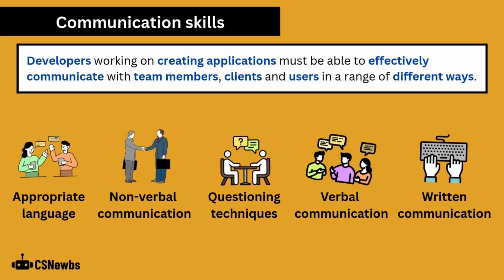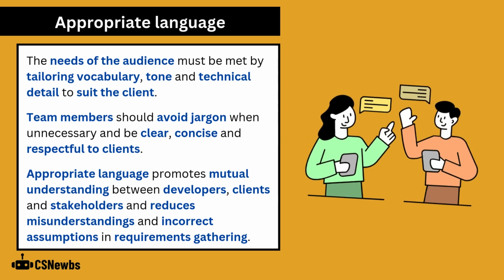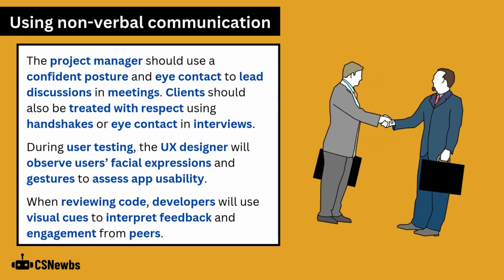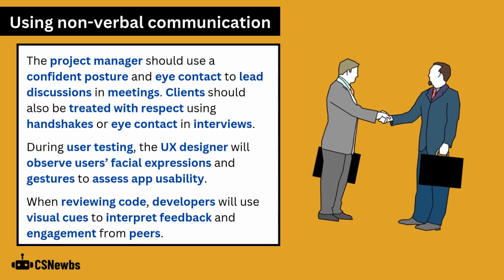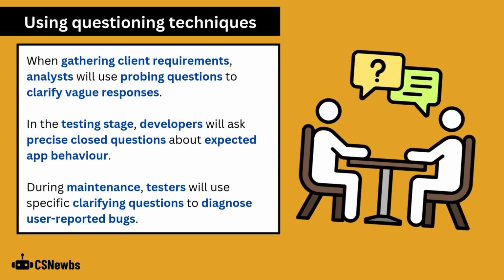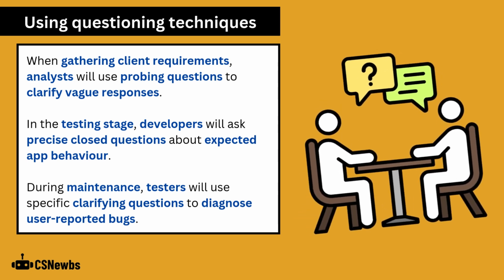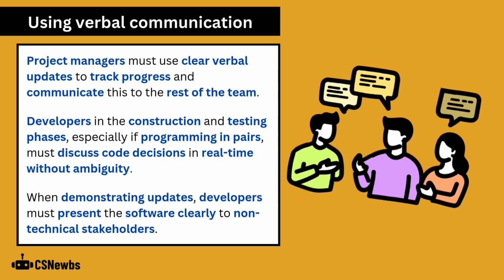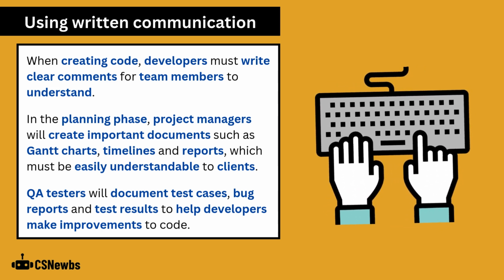Communication Skills | 6.2 | OCR AAQ | Application Development | F160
🧠 Content:
This video explains how communication skills contribute to software application development, including appropriate language, verbal, non-verbal, written and questioning techniques.

🎓 Course:
- Qualification: Level 3 Cambridge Advanced National in Computing (this is an AAQ - Alternative Academic Qualification)
- Certificate: Computing: Application Development (H029 / H129)
- Unit: F160: Fundamentals of Application Development
- Topic: 6.2 Communication Skills

❗The Cambridge Advanced National in Computing (AAQ) is a new qualification for September 2025. Updated versions of this video may appear as the course progresses with additional resources and exams.